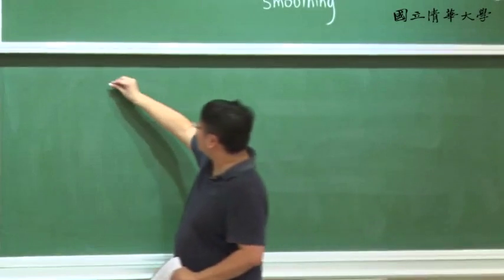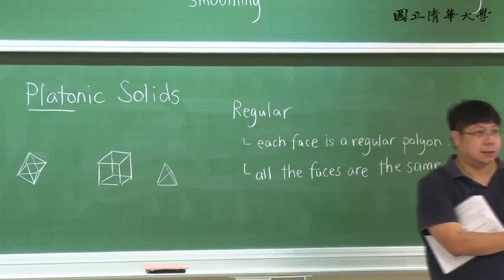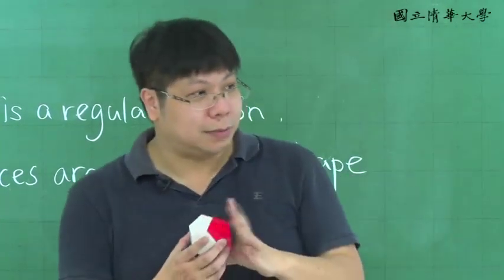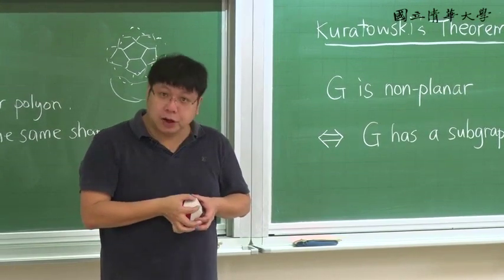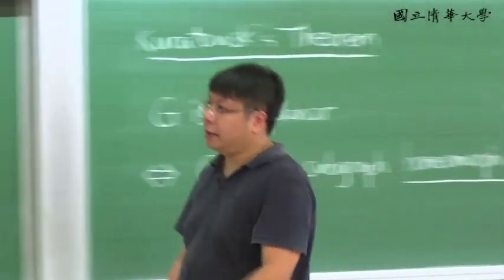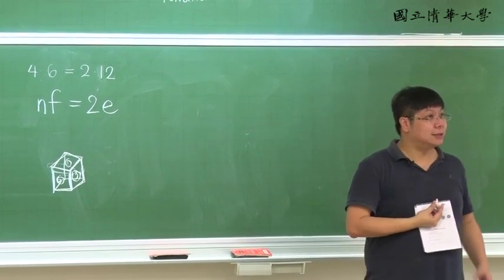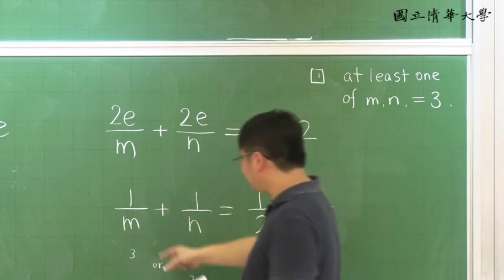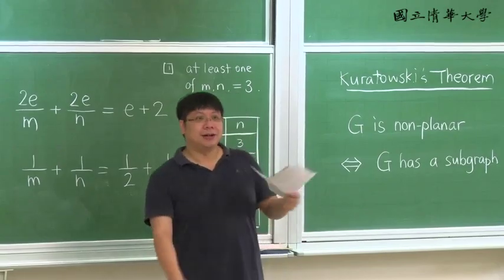10410韓永楷教授離散數學_第29B講 Subdivision & Platonic Solids